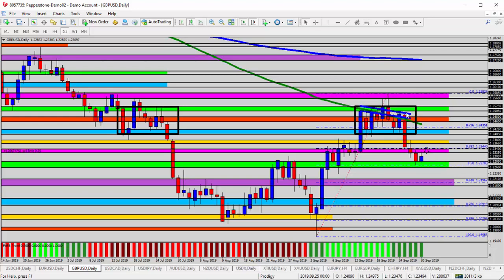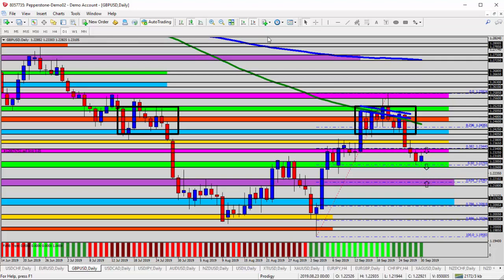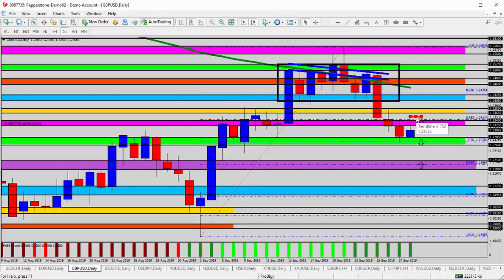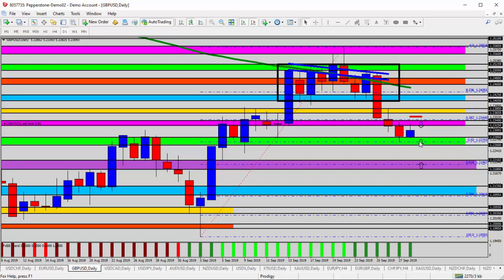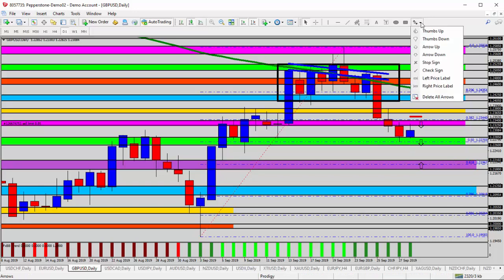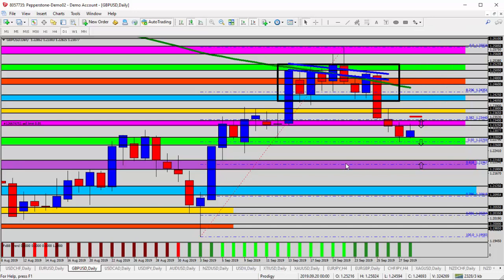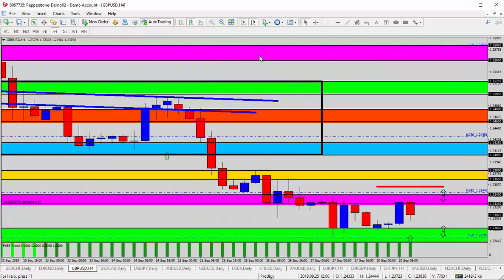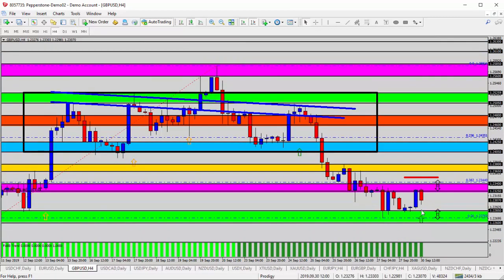Forex Update: Selling GBPUSD Under the Resistance Zone